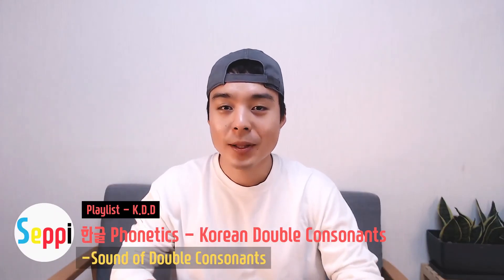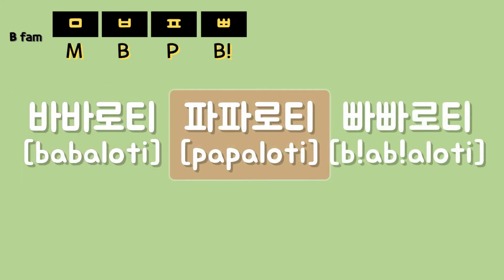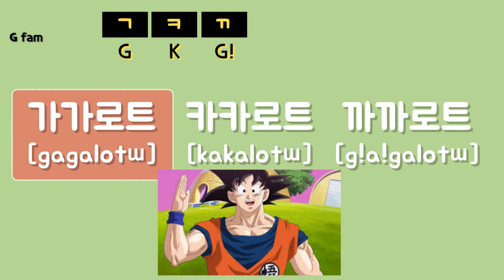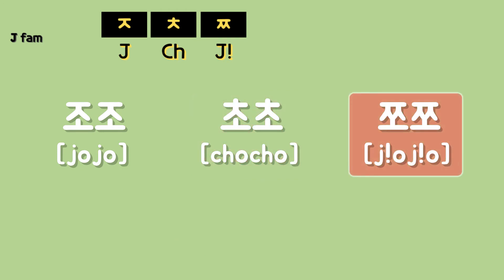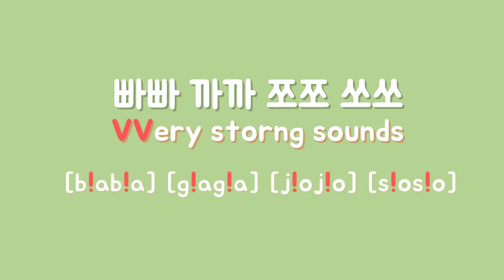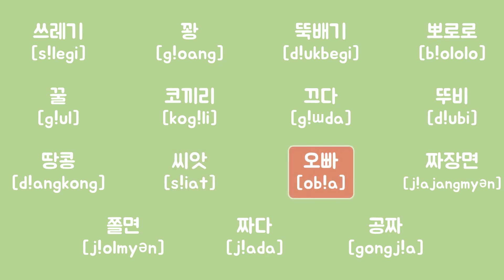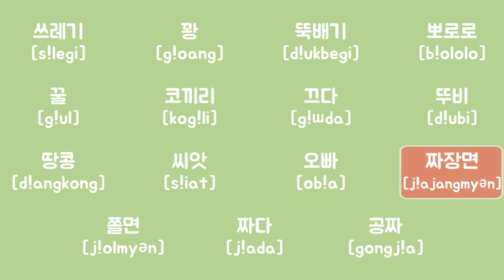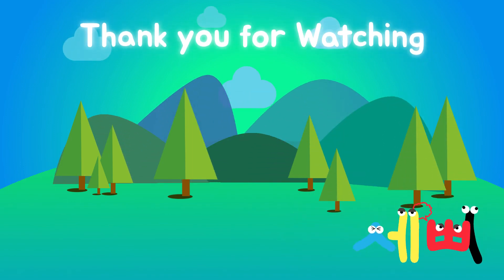K D D 한글 phonetics #02 Korean Double Consonants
I hope you can better understand Korean double consonants watching this video. They are pretty hard to pronounce for English speakers and it is stronger than English consonants!